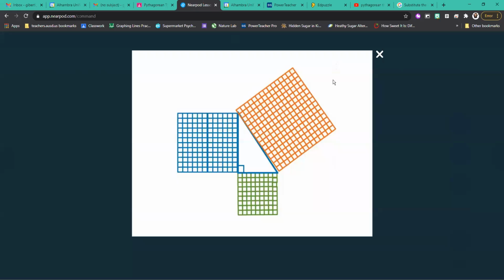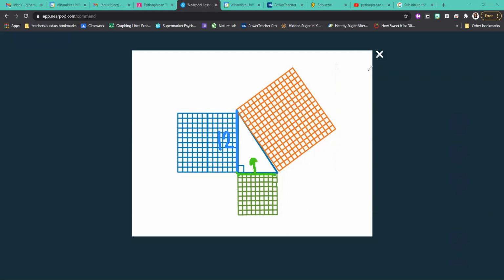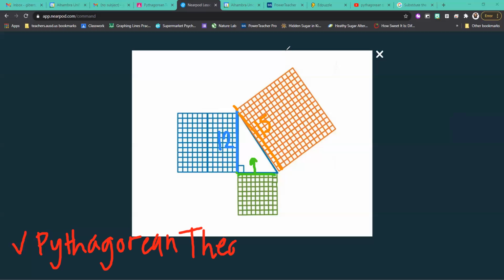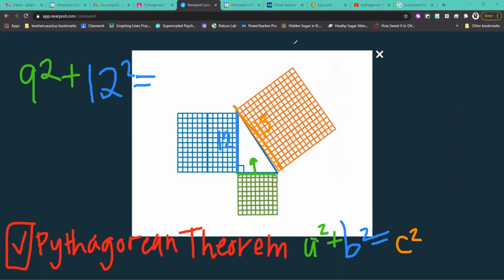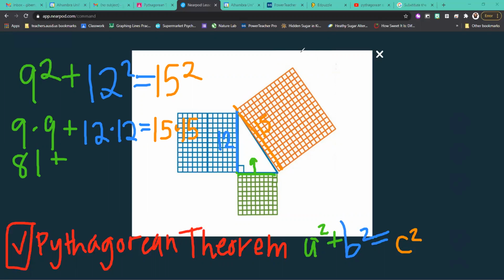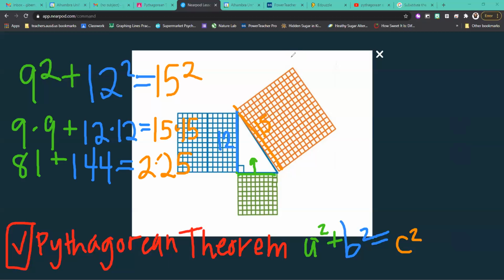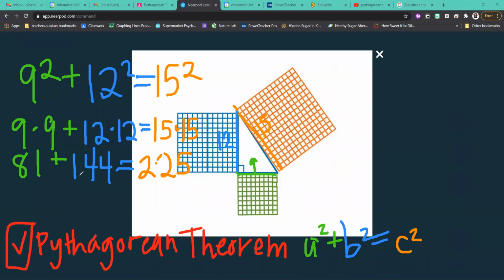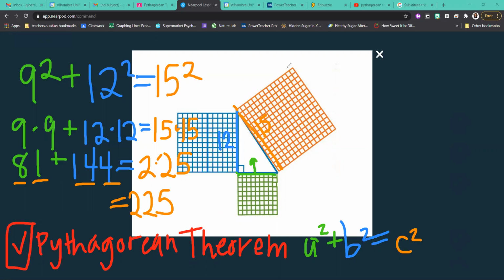Substitute the lengths of the sides of the triangle into the Pythagorean Theorem and simplify...